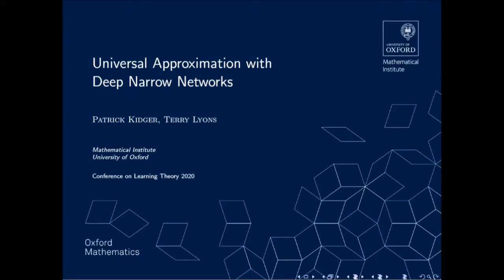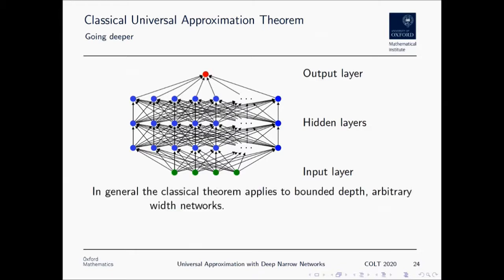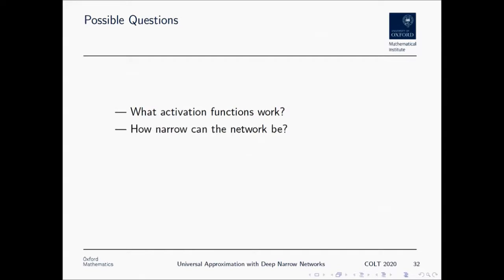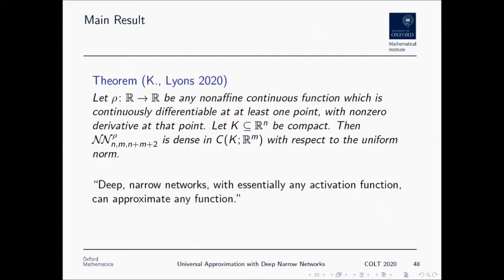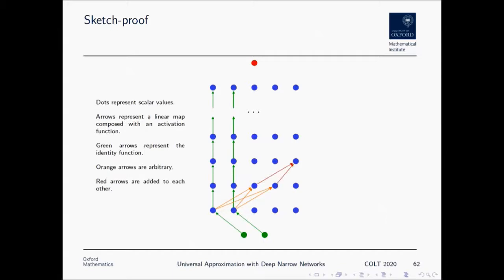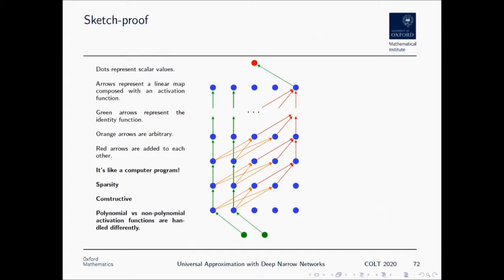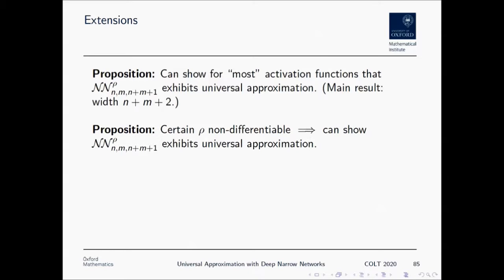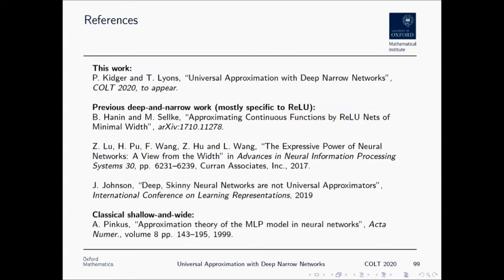[13 minutes] Universal Approximation with Deep Narrow Networks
The classical universal approximation theorem (dating back to ~1999) is a foundational result, giving (part of) an answer to the question "why do neural networks work?" This is a brief introduction to our recent paper which proves some natural "dual" theorems on universal approximation, and in particular highlights a difference between deep and shallow neural networks.

This presentation was prepared as part of the acceptance of our paper to the Conference on Learning Theory 2020.